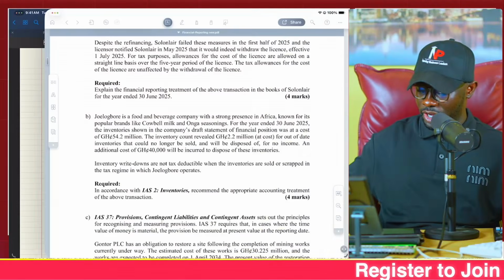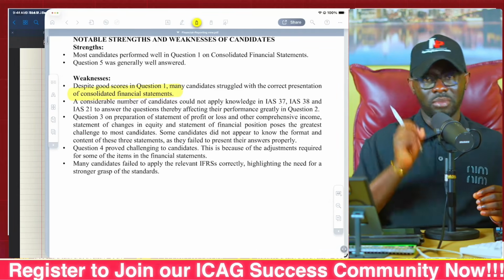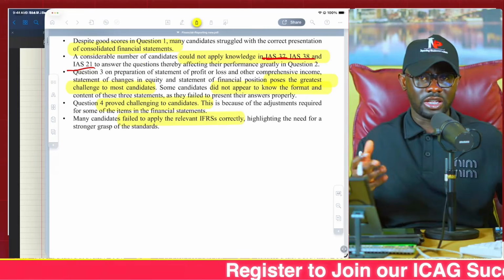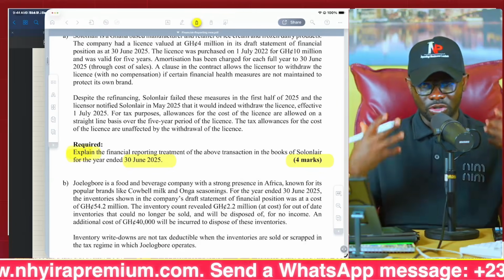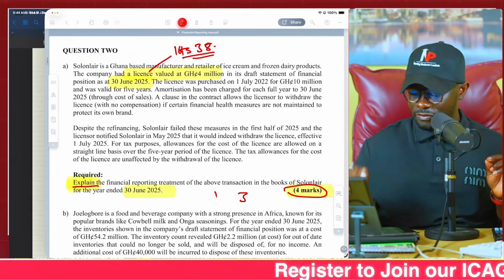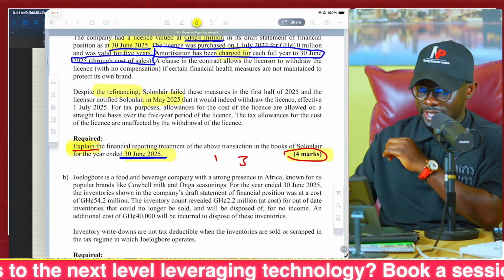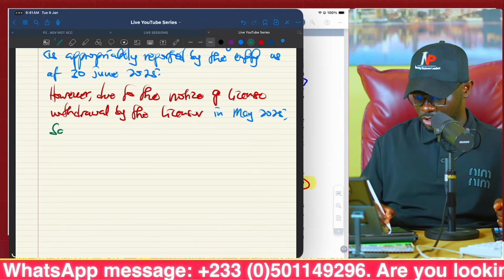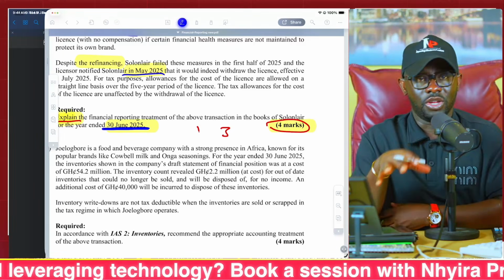How Tech Companies Value Unseen Assets (IAS 38 Explained)